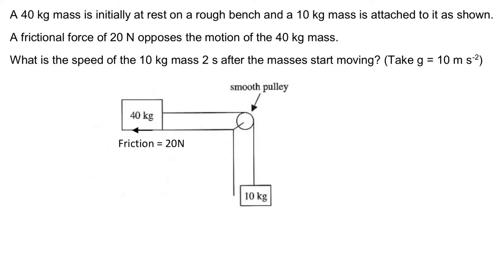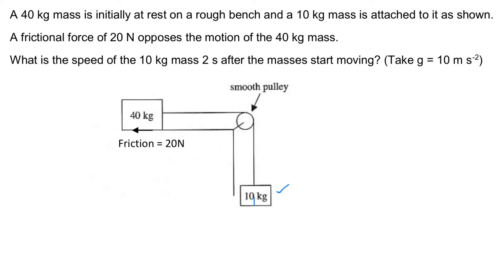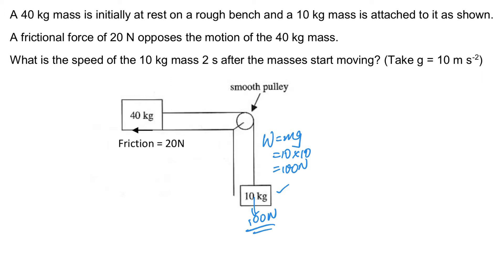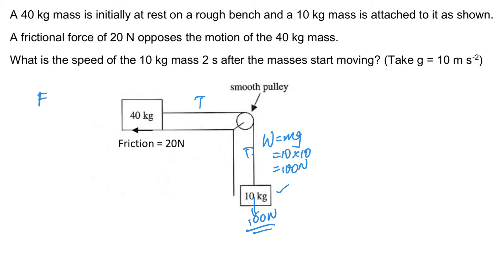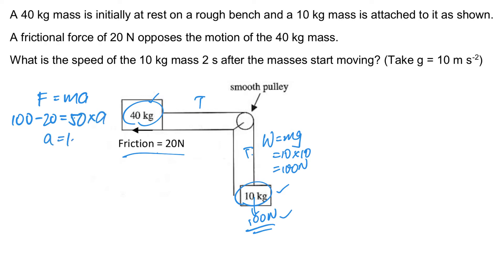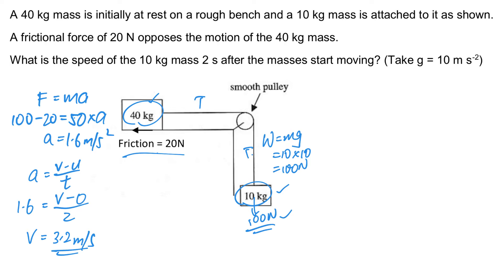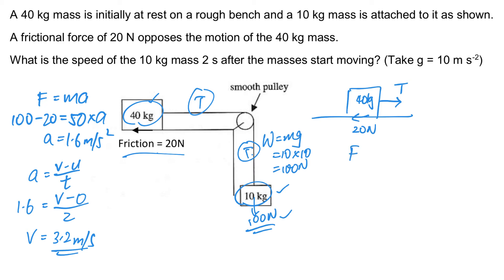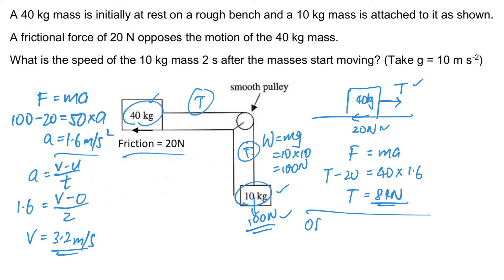Forces on multiple bodies 04